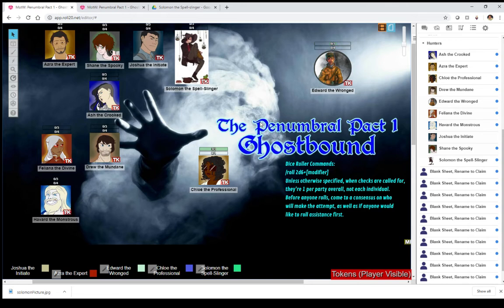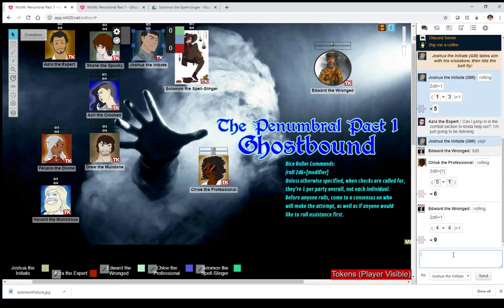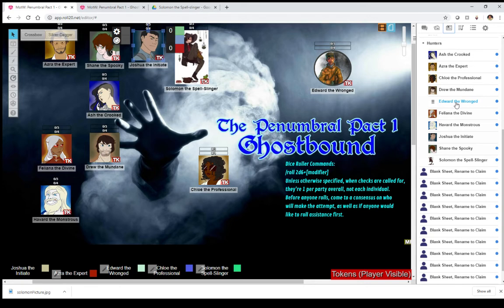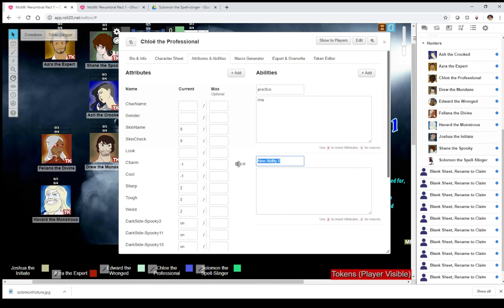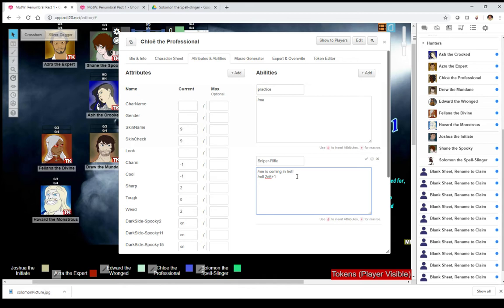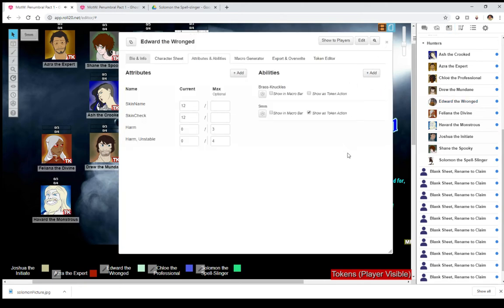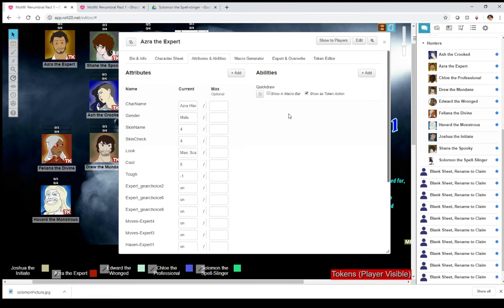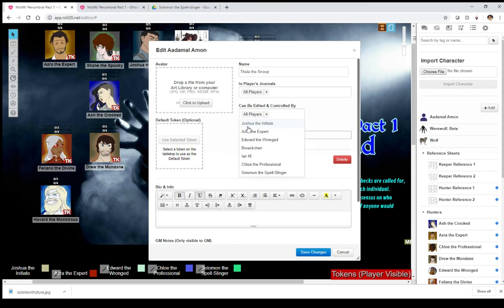Roll20 Tutorial for Monster of the Week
A quick, basic Roll20 tutorial for our upcoming Monster of the Week campaign, the Penumbral Pact.